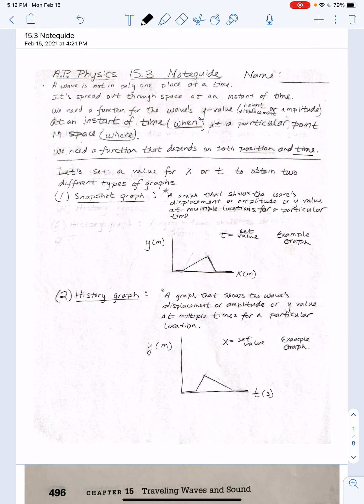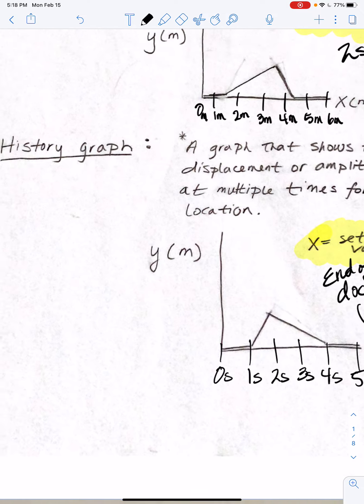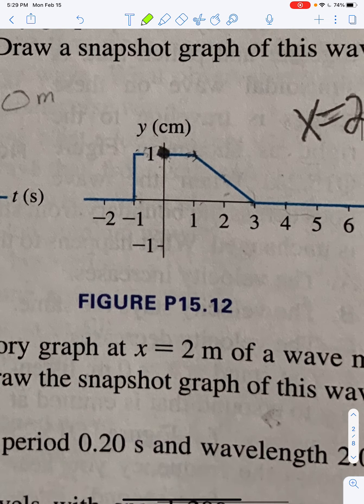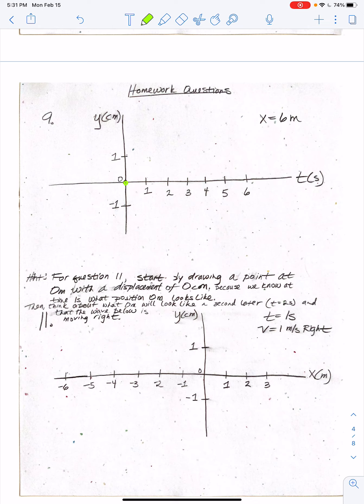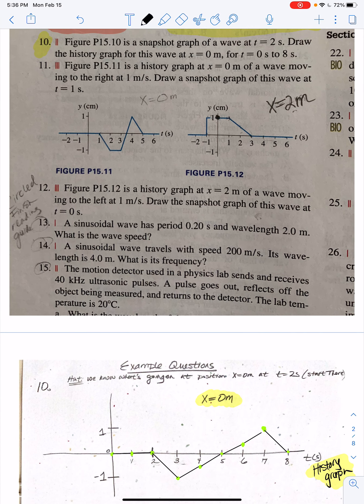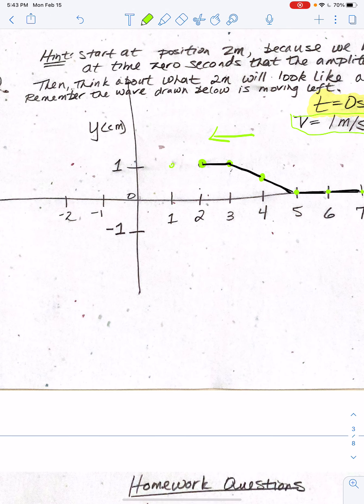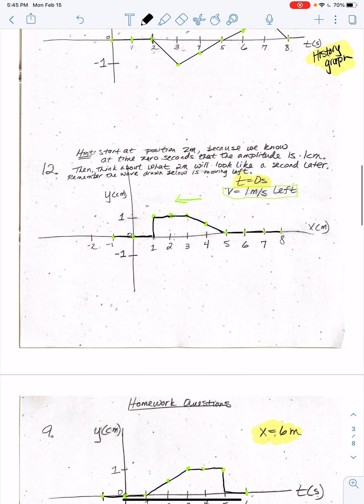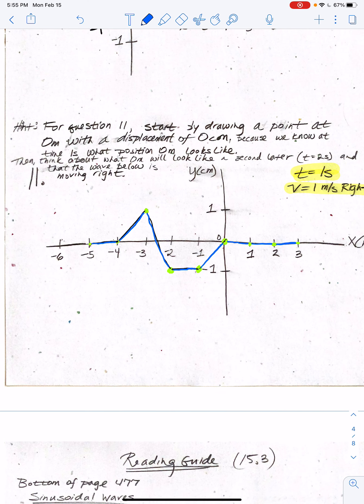15.3 Noteguide Snapshot and History Graphs